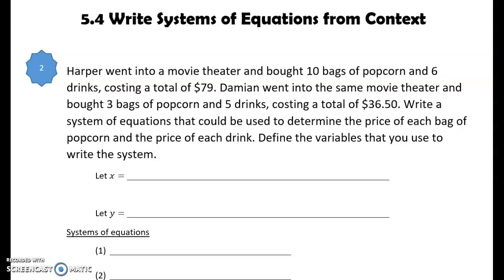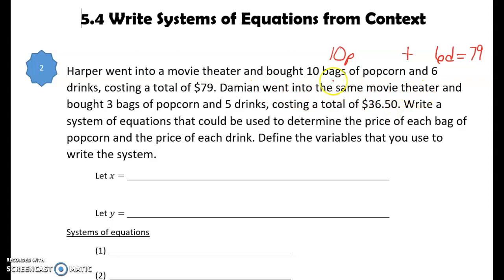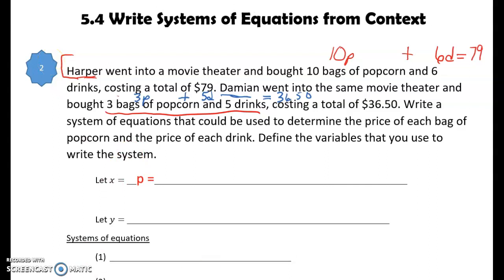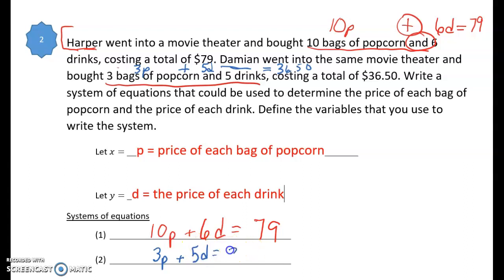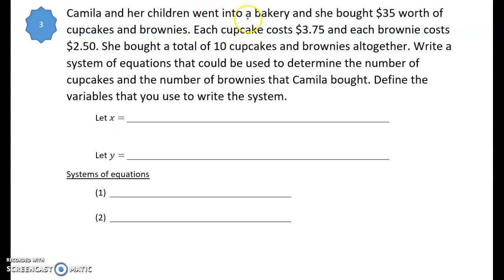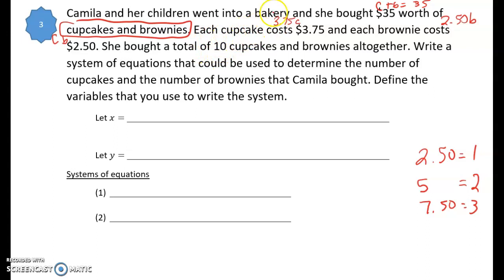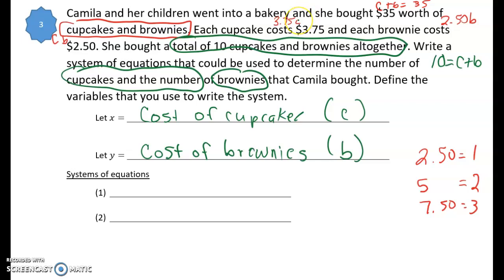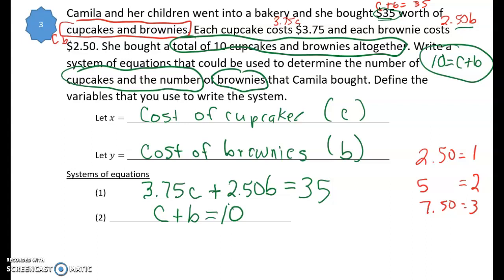5.2 Writing Systems